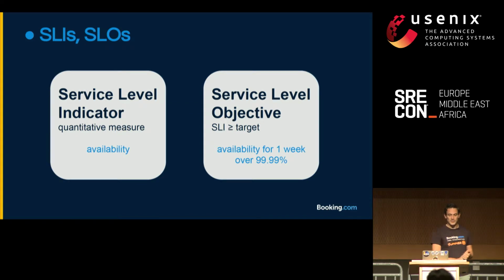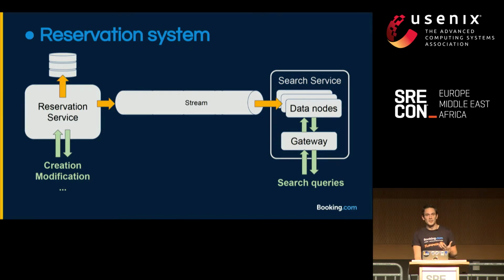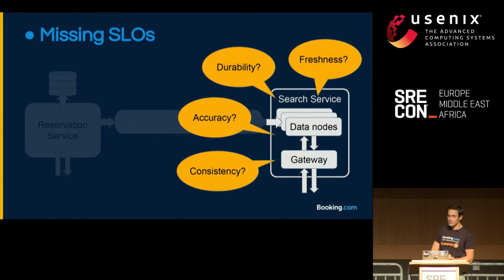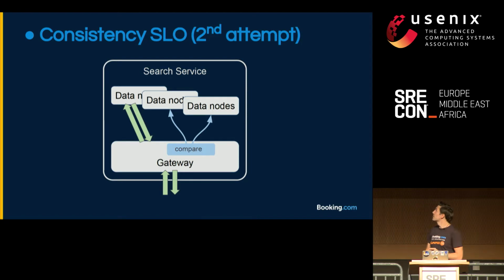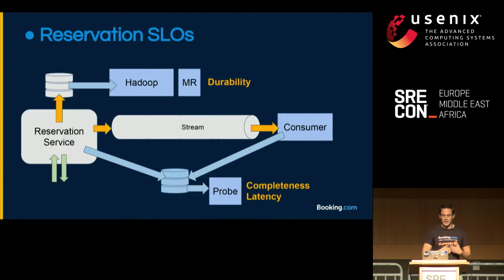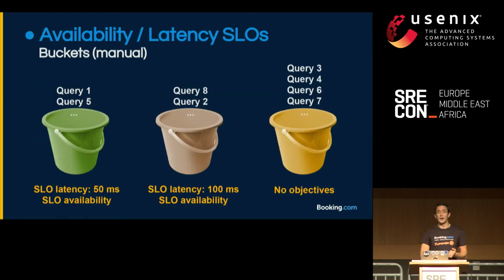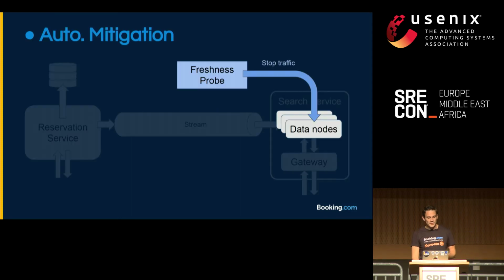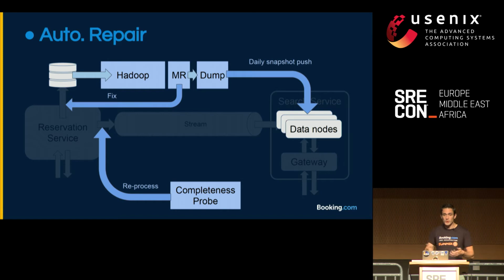SREcon19 Europe/Middle East/Africa - SLOs for Data-Intensive Services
SLOs for Data-Intensive Services

Yoann Fouquet, Booking.com

Designing and maintaining a search engine service can be challenging. One of the challenges is to set insightful SLOs where standard availability/latency SLOs do not fit. We will go through our journey towards defining a monitoring process for such services at Booking.com, from ineffective availability/latency SLOs to the current setup and all its advantages; travelling in a world where providing accurate and consistent responses can be as important as availability.